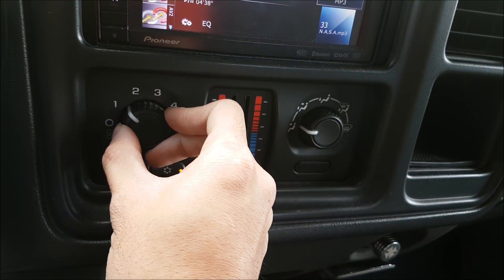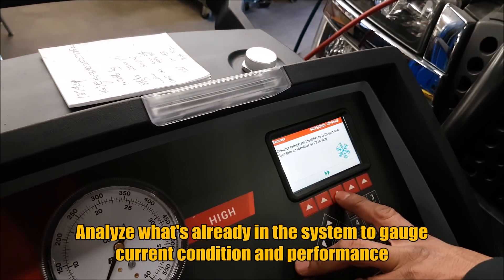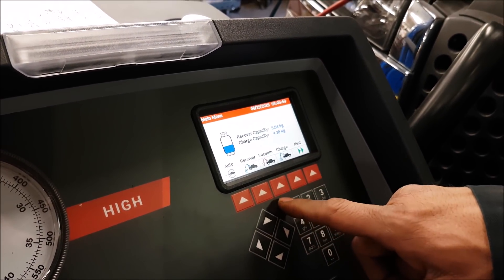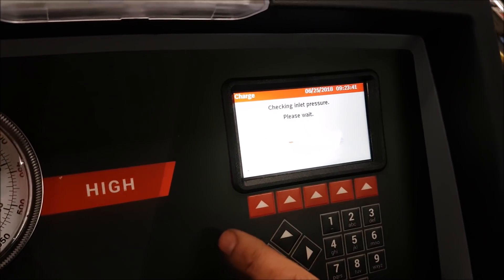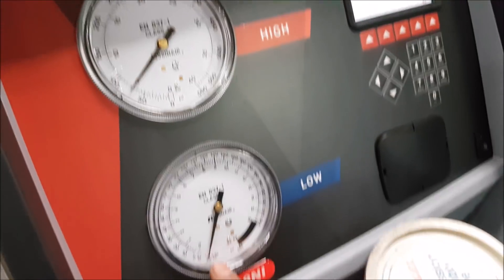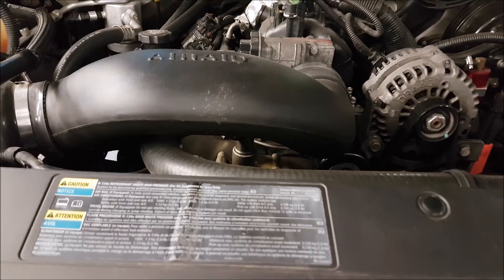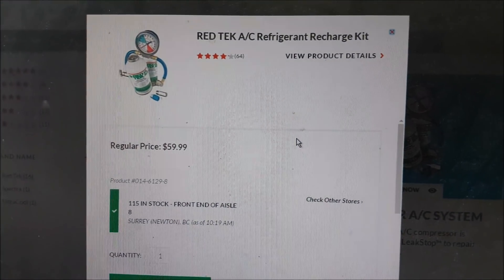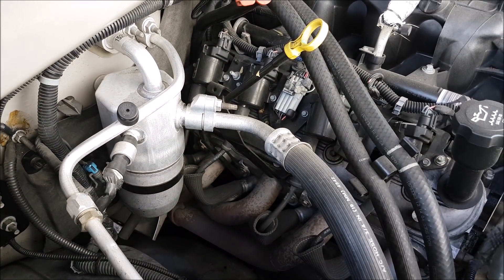How Professionals Recharge AC Systems in your Car or Truck | AnthonyJ350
Summer is here, so now is a good time to make sure your AC system is operating correctly and fully charged.

About AnthonyJ350

Canada